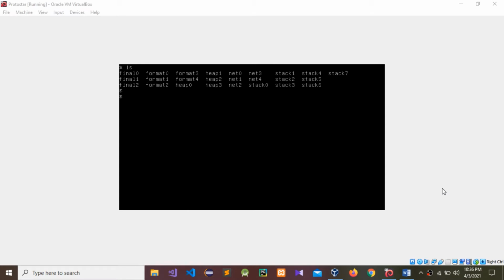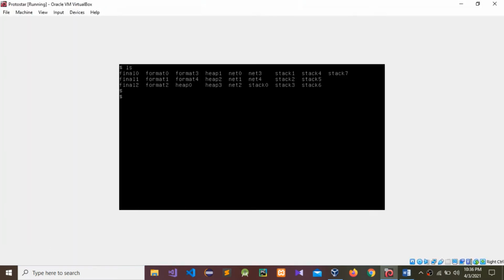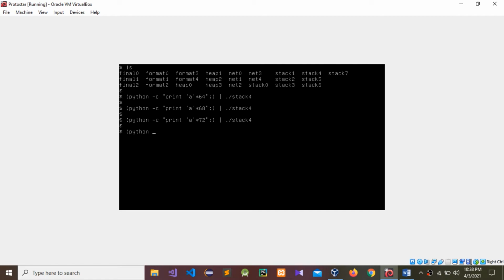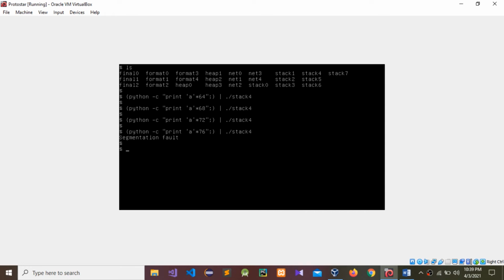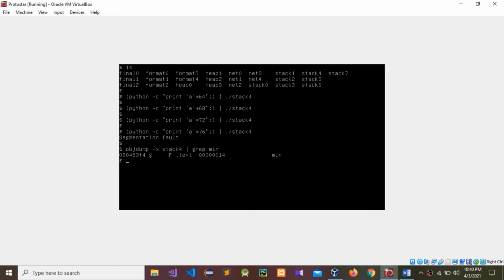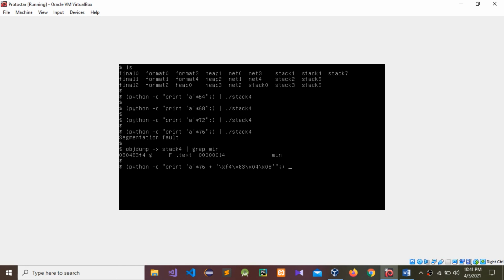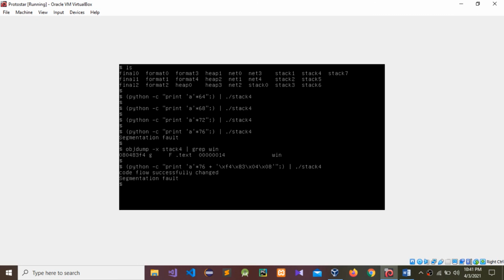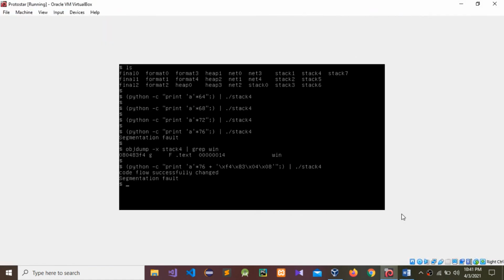Exploit-Exercises Protostar Stack4 Walkthrough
In this video I am going to show, how to complete Protostar Stack4 Walkthrough.